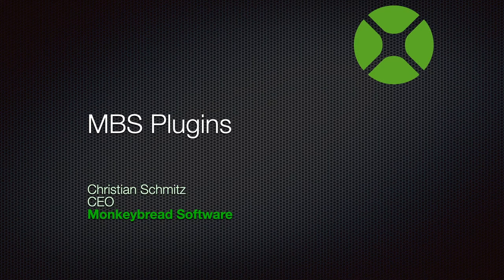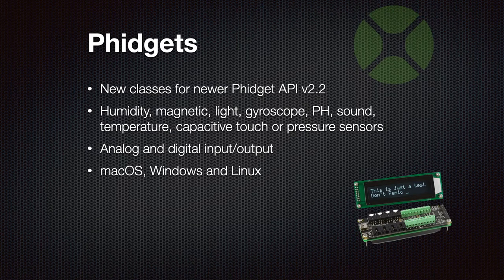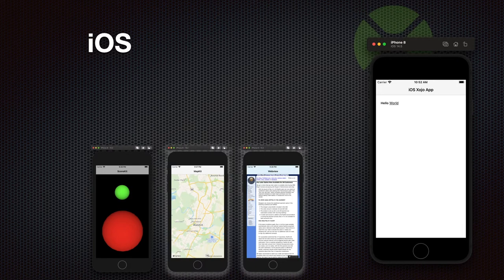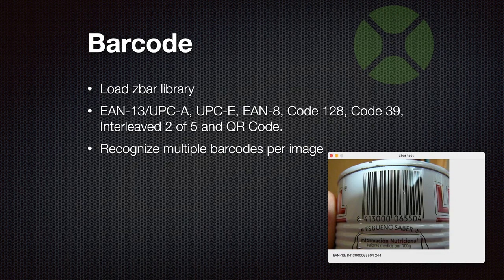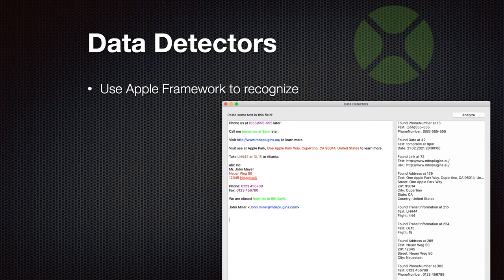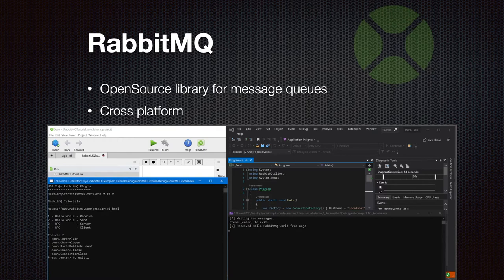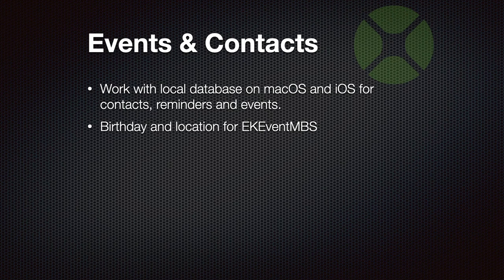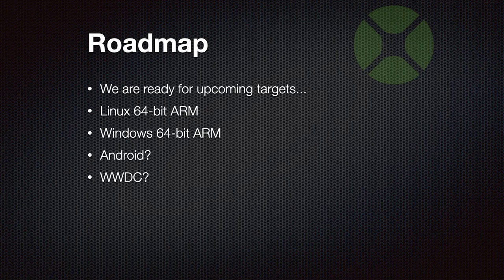XDC Anywhere - MBS Xojo Plugins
Let us show you what is new in MBS Xojo Plugins for 2021/2022.

0:00 Welcome
0:11 Introduction
2:40 Phidgets
4:18 Scintilla Control
6:21 DynaPDF
8:30 iOS
9:35 LibXL
10:44 NSNetService
11:37 Tesseract 4 for OCR
12:12 Barcode
12:56 Container List
13:39 Text Finder
14:12 ChartDirector
16:02 NSCollectionView
16:40 DataDetectors
17:25 SQL
19:12 RabbitMQ
19:45 Big Number
21:00 Windows
23:36 WebView2
24:55 Events & Contacts
25:58 WordFile
26:48 Smaller things
28:42 Our Roadmap